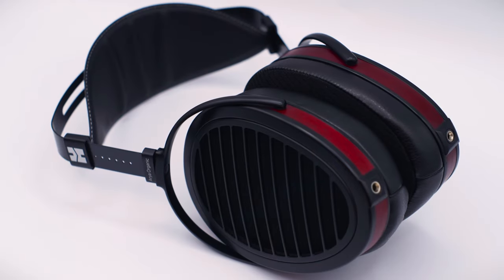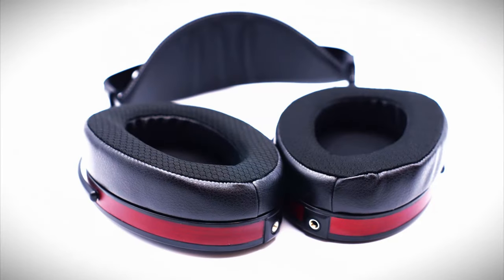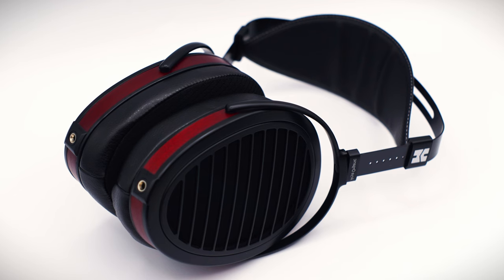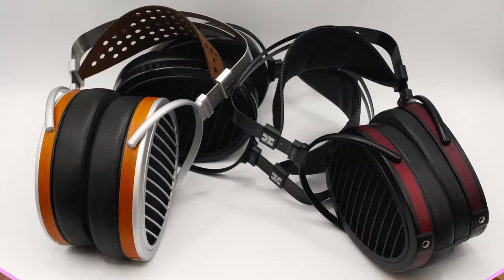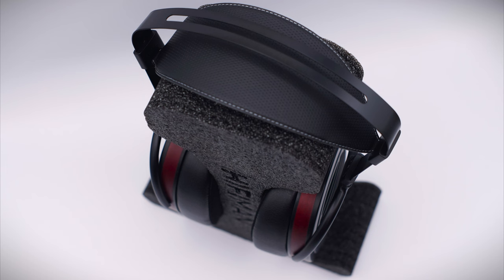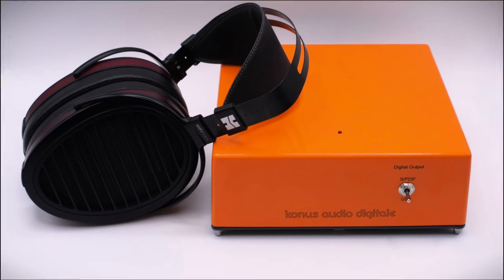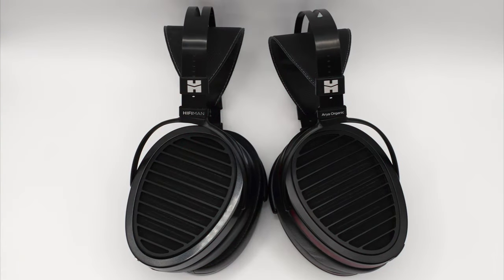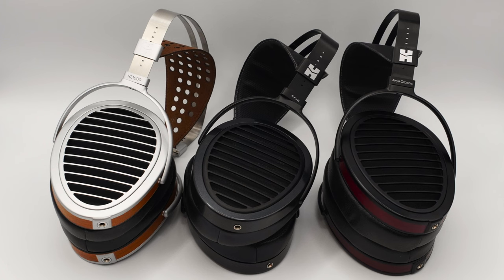The HIFIMAN Organic. Great? Or an IRONIC name for a flawed and expensive headphone from HIFIMAN.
Immerse yourself in a world of unparalleled audio quality with the HIFIMAN Arya Organic headphones! Designed to elevate your listening experience to new heights, these headphones deliver stunning clarity, powerful bass, and a natural soundstage that will leave you in awe. Whether you're a music enthusiast, an audiophile, or a professional sound engineer, the Arya Organic headphones are meticulously crafted to satisfy the most discerning ears.

Key Features:
✨ Organic Sound Signature: Experience audio in its purest form, thanks to the organic sound signature of the Arya Organic headphones. Every note, every instrument, and every nuance of your favorite music comes to life with remarkable authenticity.
✨ High-Resolution Audio: Enjoy your music the way it was meant to be heard. The Arya Organic headphones support high-resolution audio formats, ensuring you hear every detail and subtlety with exceptional clarity.
✨ Comfort Redefined: Designed for extended listening sessions, these headphones feature plush ear pads and an adjustable headband for a comfortable fit. Say goodbye to discomfort and hello to hours of immersive listening pleasure.
✨ Premium Build: Crafted with precision and attention to detail, the Arya Organic headphones boast a premium build quality that exudes elegance and durability. These headphones are built to last, so you can enjoy your music for years to come.
✨ Open-Back Design: Experience a spacious soundstage and natural sound reproduction, thanks to the open-back design of the Arya Organic headphones. Dive deep into your favorite tracks and feel like you're in the recording studio with the artists.

🔊 Technical Specifications:

Driver Type: Planar Magnetic
Frequency Response: 8 Hz - 65 kHz
Impedance: 16 ohms
Sensitivity: 94 dB
Cable: Detachable, high-quality cable with dual 3.5mm connectors

Transform your listening experience and rediscover your favorite music with the HIFIMAN Arya Organic headphones. Elevate your senses and indulge in the purest audio bliss imaginable. Don't settle for anything less than perfection – choose Arya Organic and let your ears revel in sonic excellence!

Share your questions and thoughts about the HIFIMAN Arya Organic Headphones in the comments section below. Thanks for tuning in, and let's embark on an auditory adventure together! 🎧👍

Thanks again for watching inToit Reviews!

Timecodes
0:00 Welcome back to The Neighborhood
0:22 Intro Theme Music
0:38 Build & Fit
2:28 Sound & Comparisons
7:54 Thanks Not So Subtle Pleading
8:46 Outro Theme Music
9:01 End Card, Check out my other videos!